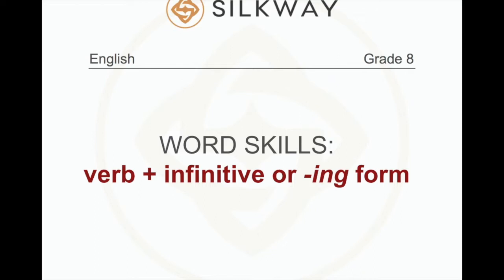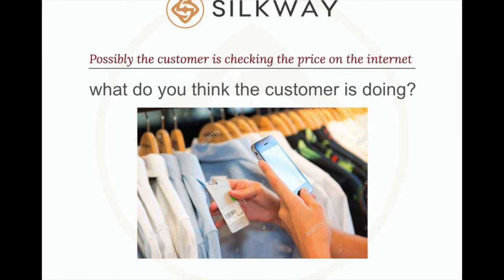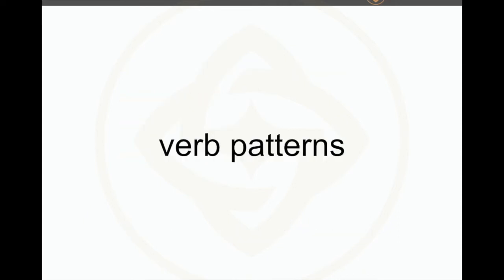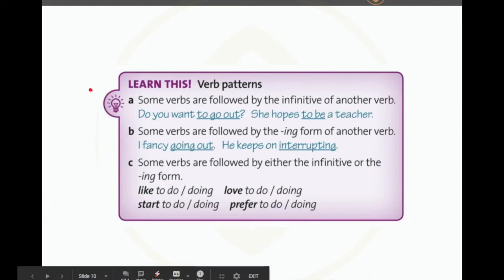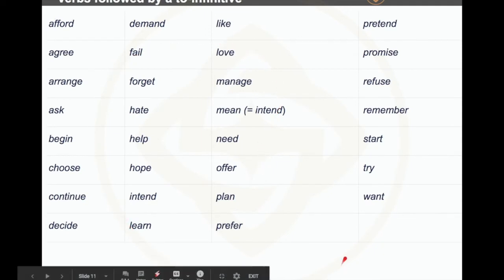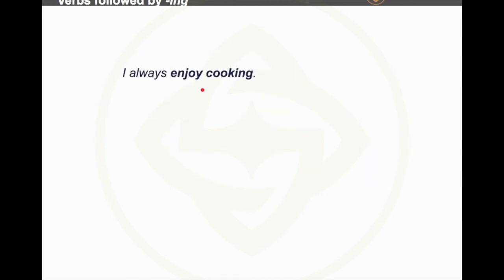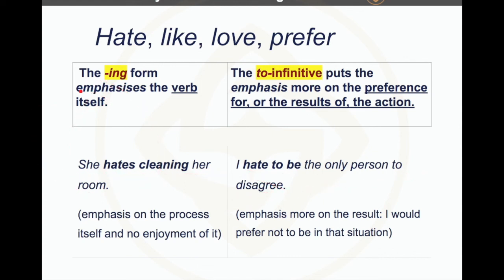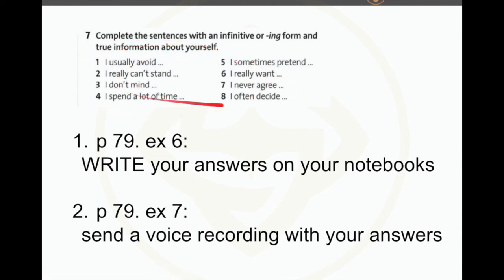Grade 8. Lesson 3. Unit 7E. Verb Patterns. 14.04.2020